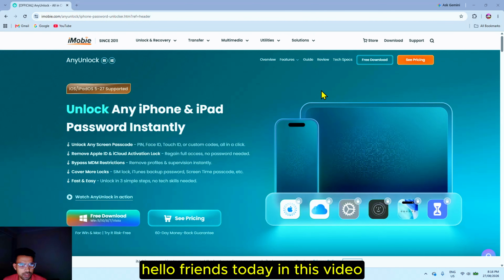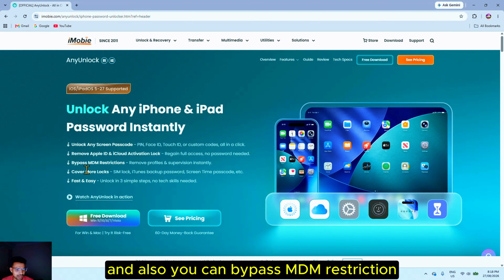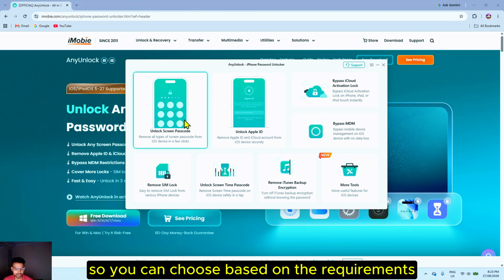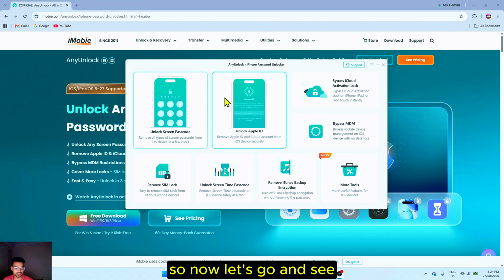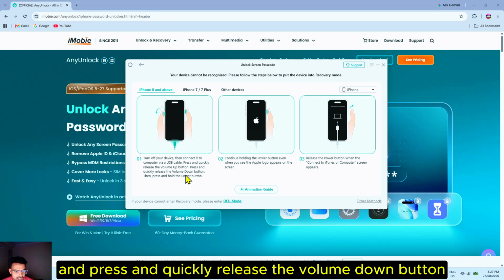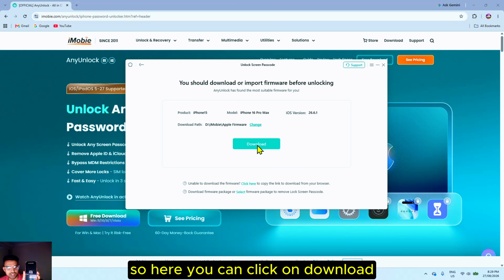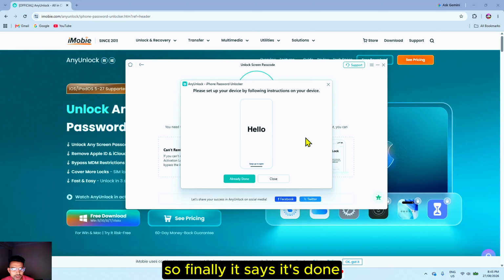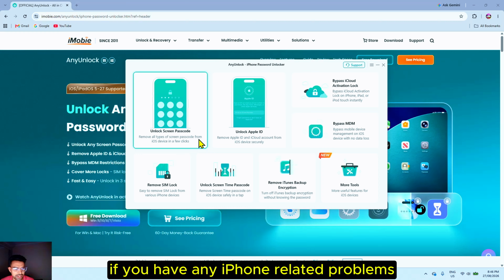How to Unlock iPhone Passcode & Apple ID without Password! (iMobie AnyUnlock Tutorial)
Forgot your iPhone screen passcode, Apple ID password, or got locked out by Screen Time or MDM restrictions? In this complete tutorial on education28sabin, we test and review iMobie AnyUnlock – iPhone Password Unlocker to show you how to regain access to your iOS device in just a few simple steps!

Whether you are using a locked second-hand iPhone or forgot your own numeric code, Face ID, or Touch ID, iMobie AnyUnlock provides an all-in-one solution for iOS lock recovery.

What we cover in this video:

How to remove iPhone screen passcodes (4/6-digit, Face ID, Touch ID).

How to bypass Apple ID and MDM (Mobile Device Management) remote locks without a password.

Step-by-step walkthrough using the official AnyUnlock desktop software.

Tips, safety, and data backup considerations before unlocking.